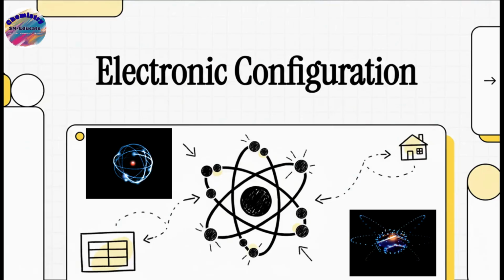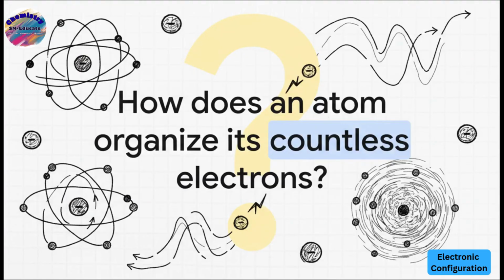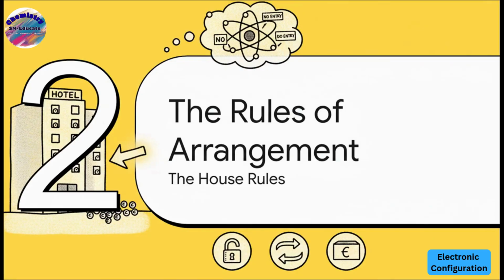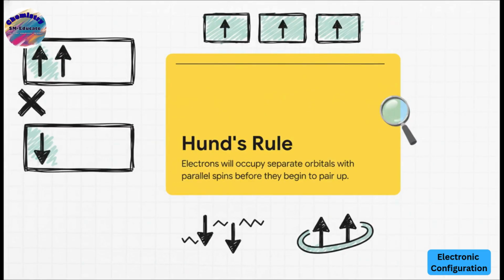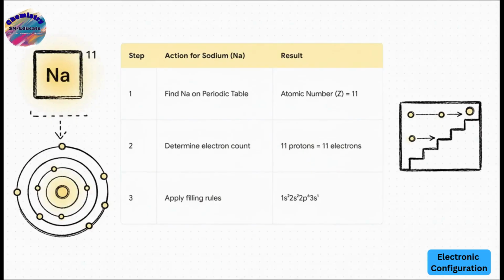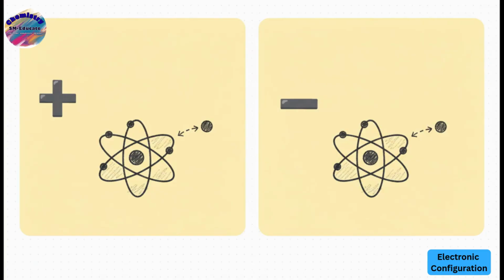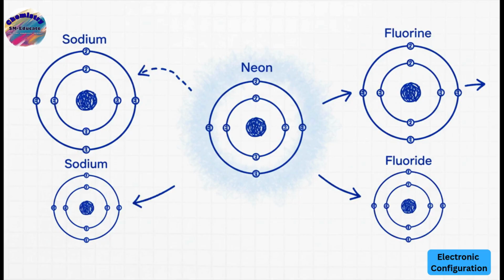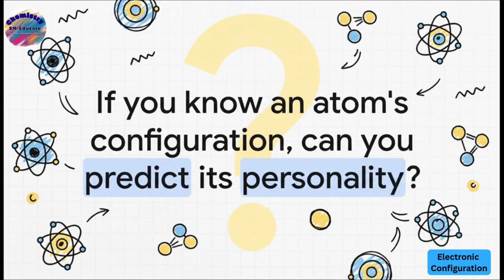Class 11 Chemistry | Electronic Configuration | Aufbau Principle, Pauli & Hund Rules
Electronic Configuration Explained | Aufbau, Pauli & Hund | Class 11 Chemistry | FBISE ✅
Atomic Structure | Electronic Configuration Rules | 1st Year Chemistry | FBISE
Aufbau, Pauli & Hund Rules Explained | Class XI Chemistry | Atomic Structure

In this video, Electronic Configuration is explained clearly as part of
Class 11 Chemistry – Chapter 2: Atomic Structure (FBISE 2025–26).

You will learn how electrons are arranged in orbitals using:
✔ Aufbau Principle

This lesson is created with the help of discussion and focuses on conceptual clarity + exam-oriented understanding.

📘 Topics Covered

Order of filling orbitals (Aufbau principle)

Electron pairing rules (Pauli exclusion principle)

Distribution of electrons in degenerate orbitals (Hund’s rule)

Writing electronic configurations of elements

Exam tips for MCQs & short questions

FBISE Class 11 / 1st Year students

Students preparing for tests, send-ups & board exams

Beginners who want simple explanations

Anyone revising Atomic Structure concepts

📌 Chapter: Atomic Structure
📌 Subtopic: Electronic Configuration
📌 Board: Federal Board Islamabad (FBISE)
📌 Channel: SM-Educate

electronic configuration class 11 chemistry

aufbau principle class 11

pauli exclusion principle chemistry

hunds rule class 11 chemistry

atomic structure electronic configuration

class 11 chemistry chapter 2 fbise

1st year chemistry atomic structure

electron configuration rules

chemistry electronic configuration lecture

fbise class 11 chemistry

atomic structure rules class 11

Aufbau Principle Chemistry
Pauli Exclusion Principle
Hunds Rule Chemistry
Atomic Structure Class 11
Class 11 Chemistry FBISE
Chapter 2 Atomic Structure
1st Year Chemistry
Federal Board Chemistry
SM-Educate Want to help your child master their emotions in a fun, magical way?